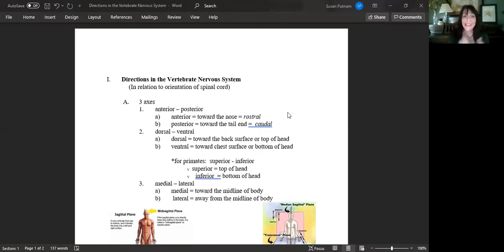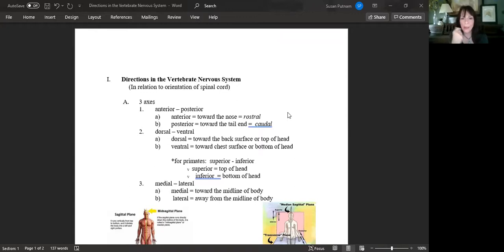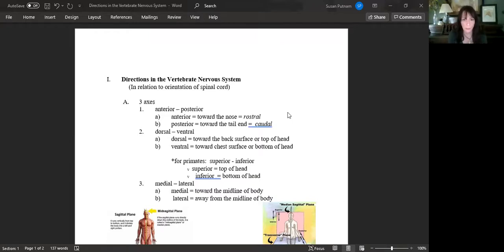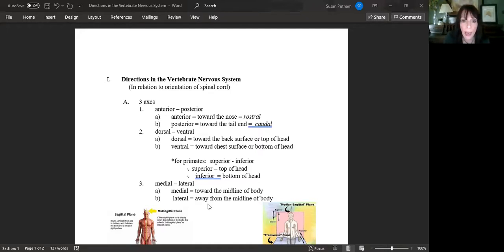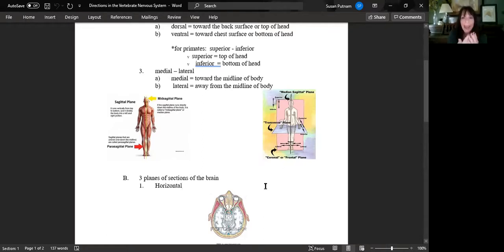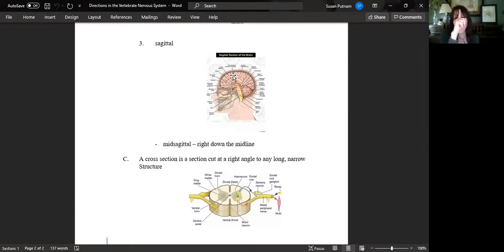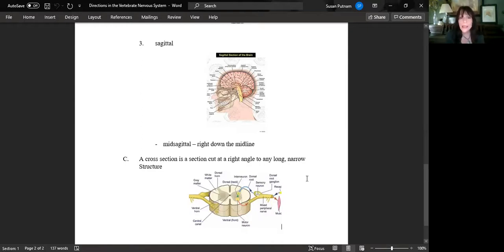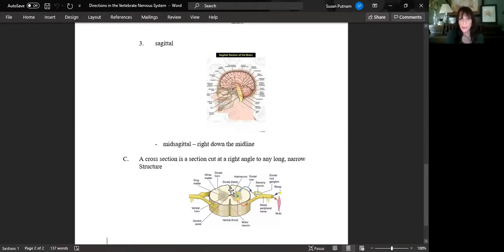Directions in the Nervous System